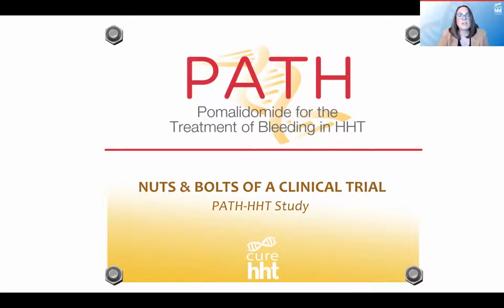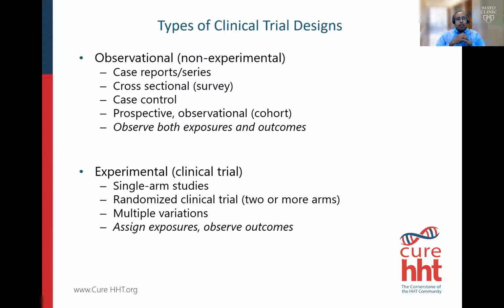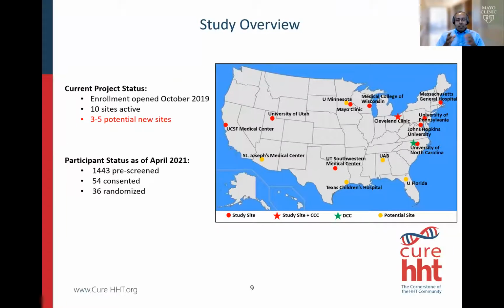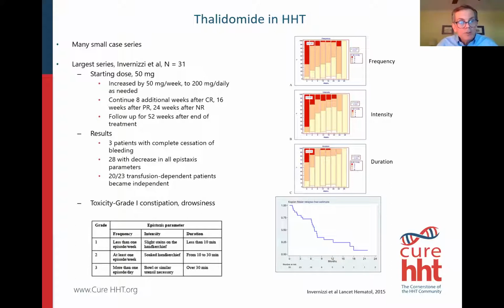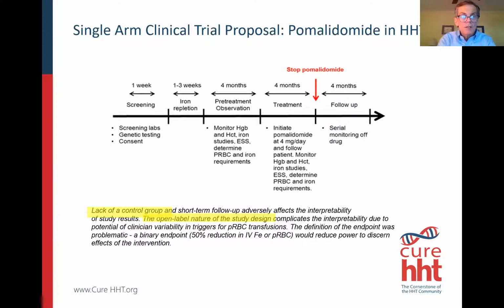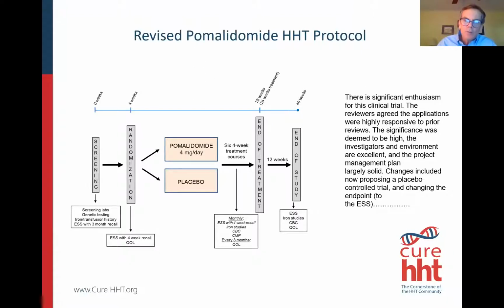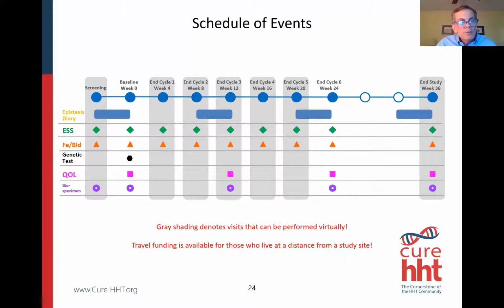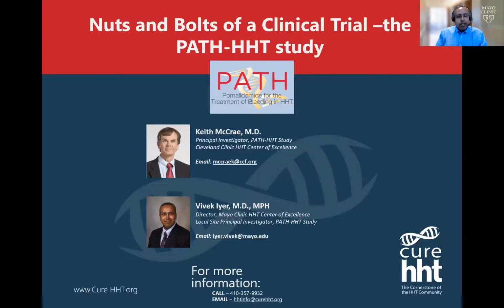Nuts and Bolts of a Clinical Trial - the PATH-HHT Study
Dr. Vivek Iyer, Director of the HHT Center of Excellence at Mayo Clinic and local site Principal Investigator for PATH-HHT Study, and Dr. Keith McCrae, Principal Investigator overseeing the PATH-HHT Study at the Cleveland Clinic HHT Center of Excellence introduce the audience to clinical trials, including the factors that are considered when a clinical trial is designed, the different types of clinical trials, and the importance of clinical trials in developing new treatments for disease. The details the PATH-HHT trial of pomalidomide for treatment of HHT will also be discussed as an example relevant to the HHT population.

Through a generous donor, Cure HHT has established a Travel Expense Reimbursement Program for eligible patients enrolled in this study.